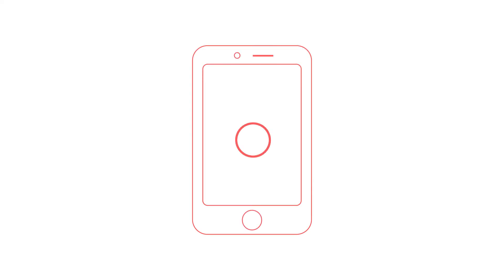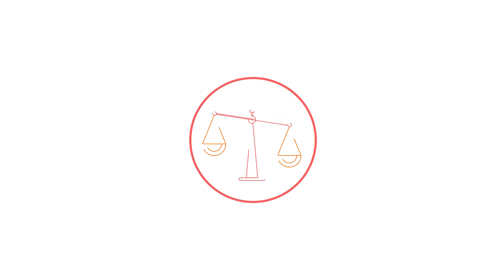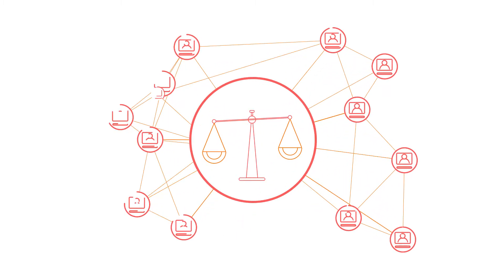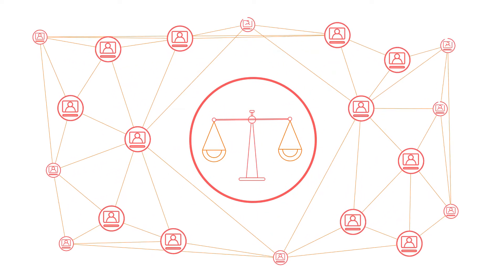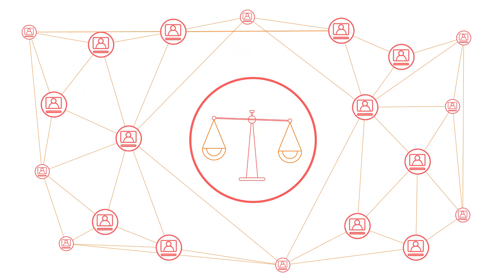OST - Powering blockchain economies for forward thinking businesses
OST blockchain infrastructure empowers new economies for mainstream businesses and emerging DApps. OST leads development of the OpenST Protocol, a framework for tokenizing businesses. In September 2018 OST introduced the OpenST Mosaic Protocol for running meta-blockchains to scale Ethereum applications to billions of users. OST KIT is a full-stack suite of developer tools, APIs and SDKs for managing blockchain economies. OST Partners reach more than 350 million end-users. OST has offices in Berlin, New York, Hong Kong, and Pune. OST is backed by leading institutional equity investors including Tencent, Greycroft, Vectr Ventures, 500 Startups.